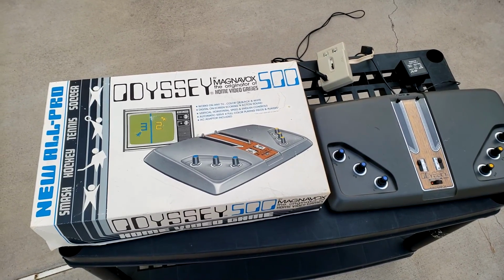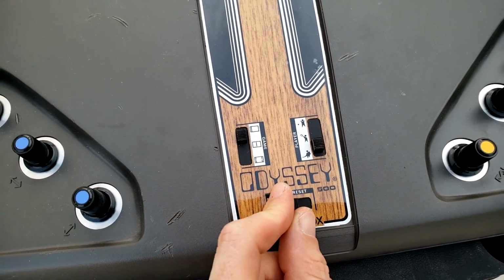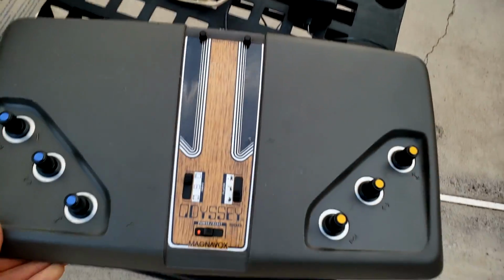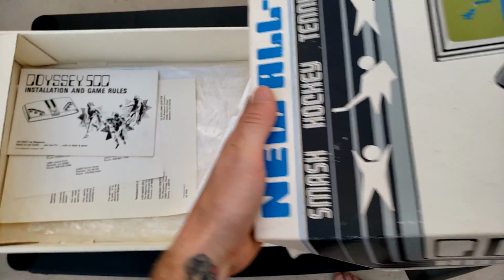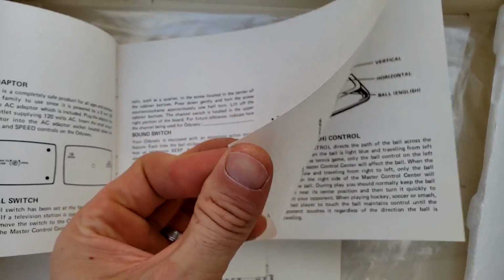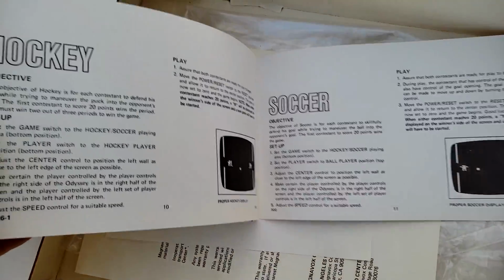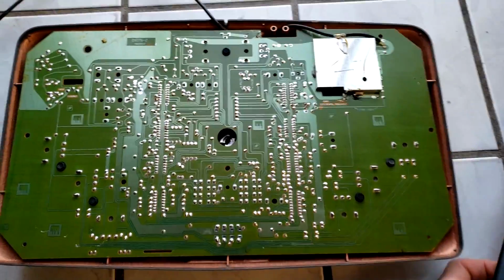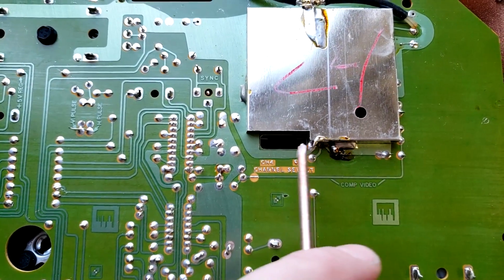Magnavox Odyssey 500 (1976) - Retro Video Game Consoles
300ohm 75ohm Converter

The Odyssey 500 was released in 1976, and was very advanced for that time considering the technology used. It was in fact the only system of its kind. As a matter of fact, the white paddles representing the players were replaced by simple color graphics: two tennis players with their rackets (TENNIS game), two squash players (SMASH & SOCCER?), or two hockey players holding their sticks (HOCKEY).

On the control panel, one can find two switches: one to select the playfield (a wall on the left, a central net or two walls with goals), and the other one to select player graphics (as described above). That's why the box claims there is a fourth game, Soccer. It's in fact a combination of the "hockey" playfield and "smash" player graphics!

Promotional text from the box:
- Works on any TV... color or black & white
- Digital on-screen scoring - displays each player's score
- Action sound - for game realism
- Vertical, horizontal, speed & English controls - for exciting action
- Automatic serve - adds greater challenge to each game
- Full color playing fields & players - Only when used with a color TV
- AC adapter included - for economical, battery-free use
- New All-Pro: Smash, Hockey, Tennis & Soccer

NAME   Odyssey 500
MANUFACTURER   Magnavox
ORIGIN   U.S.A.
YEAR   1976
BUILT IN GAMES   Smash, Hockey, Tennis
CONTROLLERS   3 knobs for each player (vertical movements, horizontal movements, english effect)
CPU   Unknown
BUTTONS   None
SWITCHES   game selection, players graphic selection, power on/off
SCORE   On screen
COLORS   Yes
SOUND   Built-in speaker
SIZE / WEIGHT   Unknown
I/O PORTS   RF TV video output
BATTERIES   6 x C cell batteries
POWER SUPPLY   External power supply
GUN   No
PRICE   Unknown

Video Title: Magnavox Odyssey 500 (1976) - Retro Video Game Consoles

Video File Created Date: Sunday, September 6, 2020 (Video may or may not have been captured on this date, it shows the date the video was last converted.)

-- GinkoSolutions.com